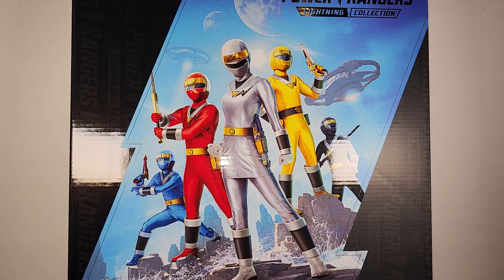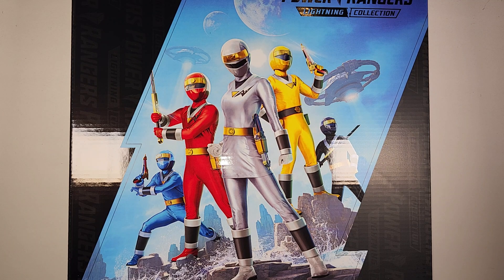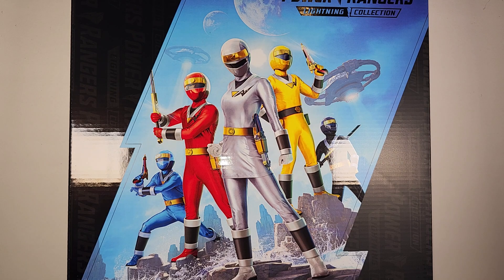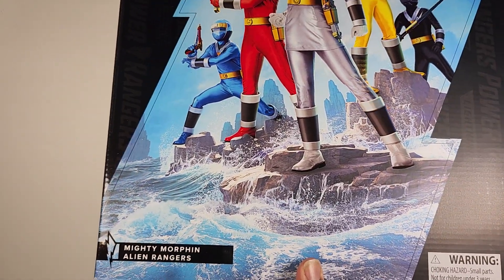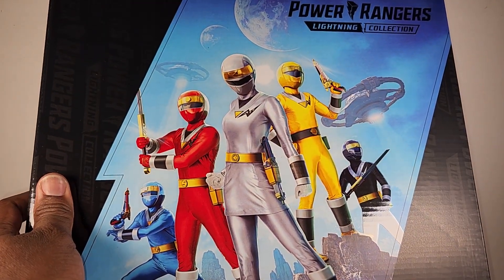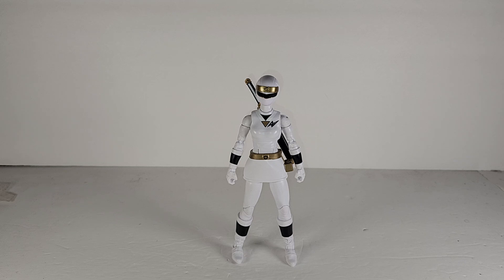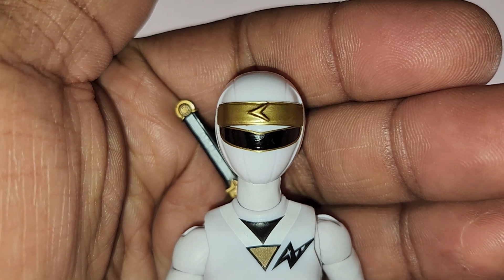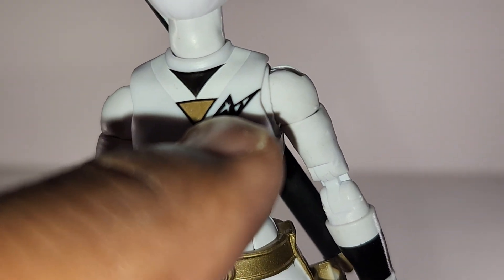power rangers lightning collection mighty Morphin alien rangers reviews